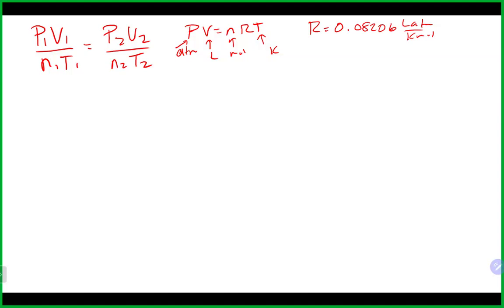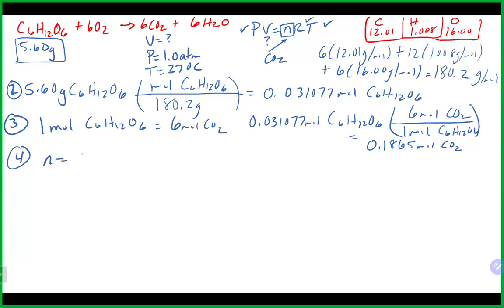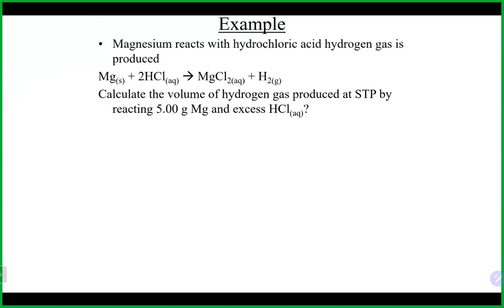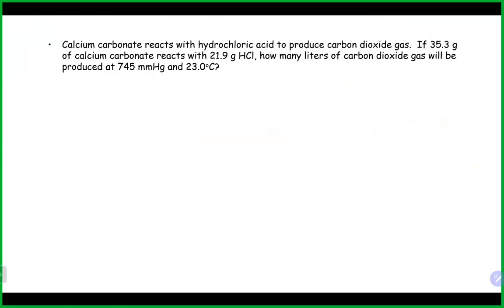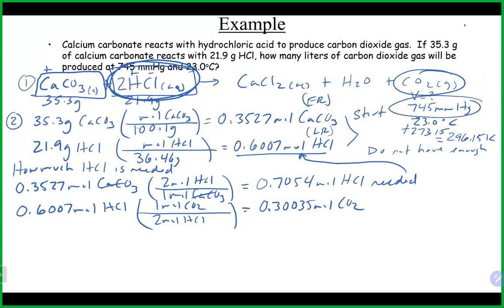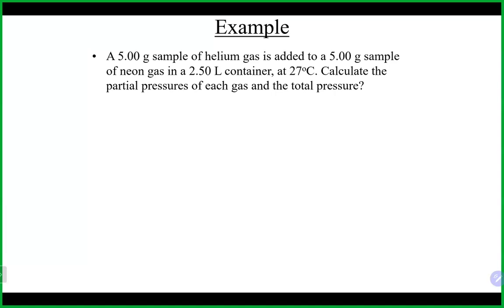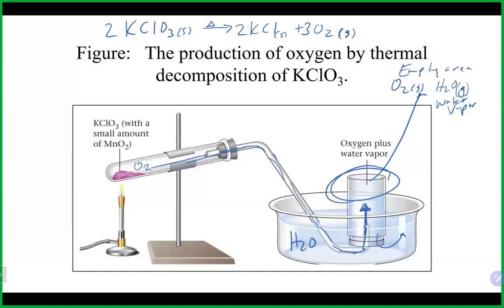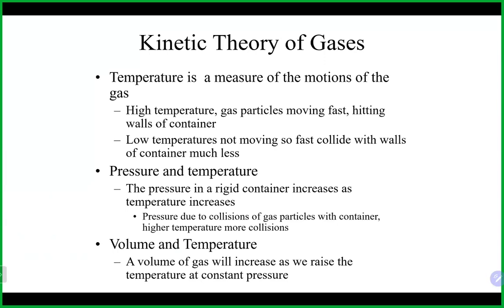Chem 3 Lecture 4/14/25 Part 2 (M) (Ch 13)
We lectured on Ch 13 (gas stoichiometry, Dalton's Law of Partial pressures, Kinetic Molecular Theory of Gases)